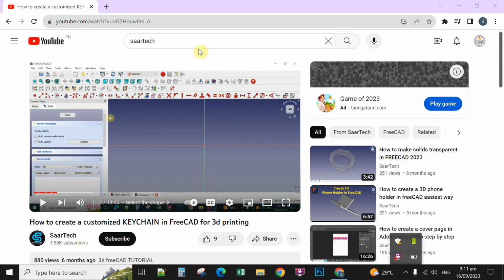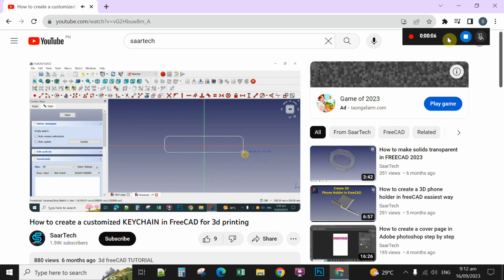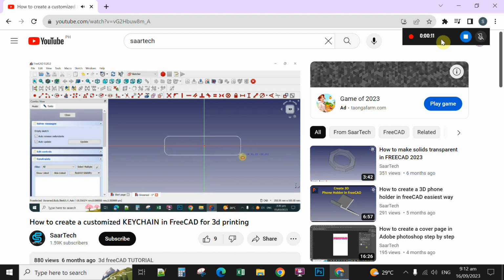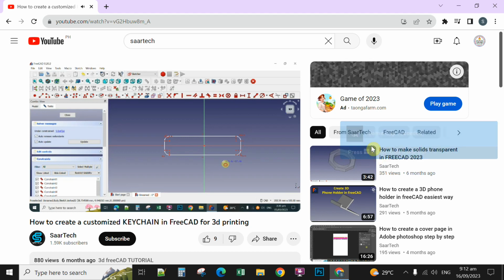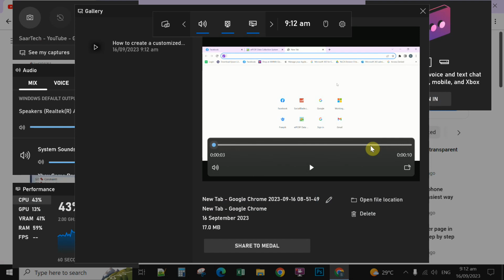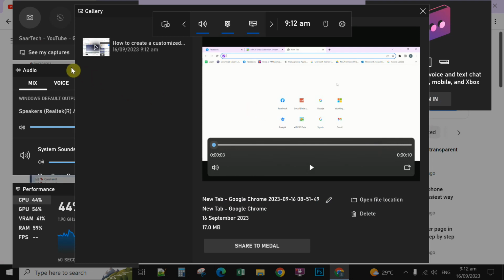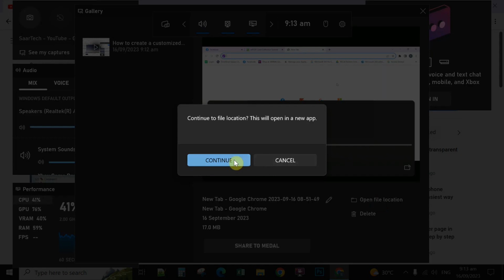Shortcut key to do SCREEN RECORDING in windows 10 without installing software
shortcut SCREEN RECORDING in windows 10 without installing software